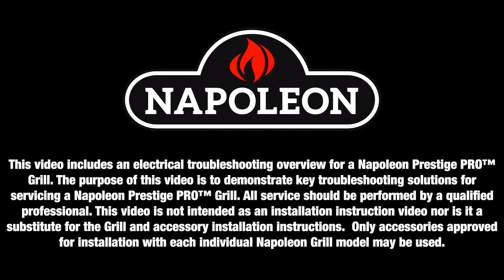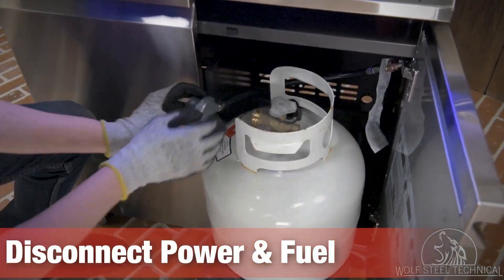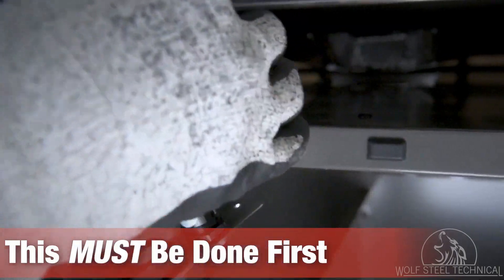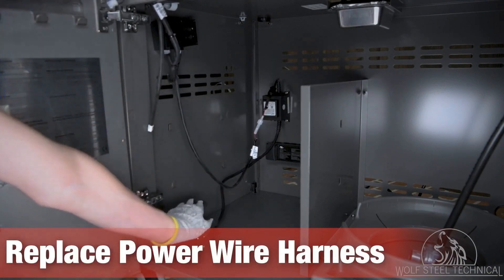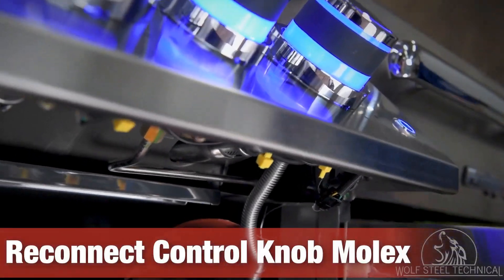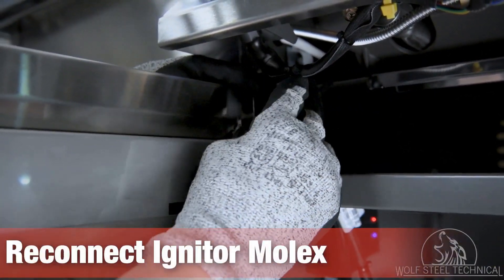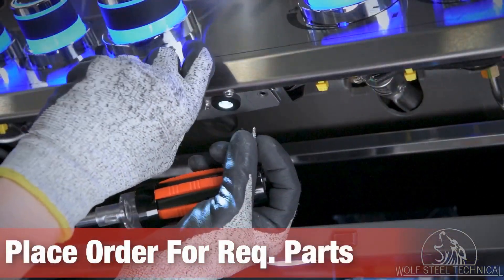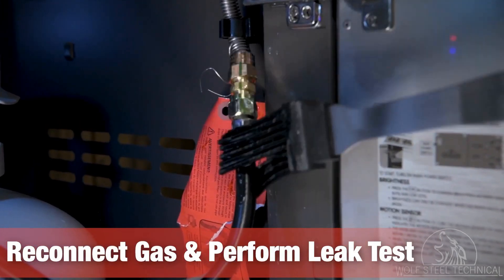Napoleon Prestige PRO Electrical Troubleshooting